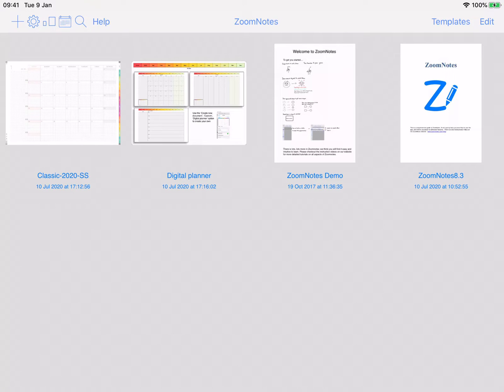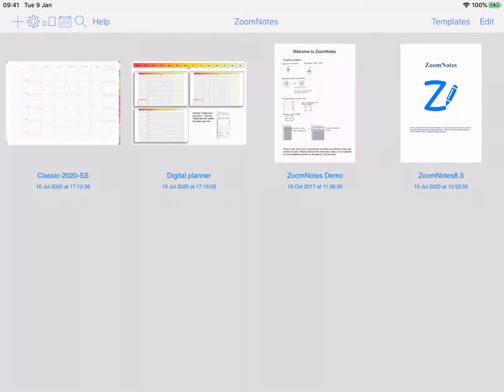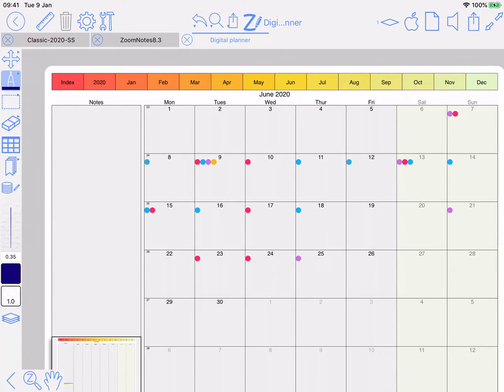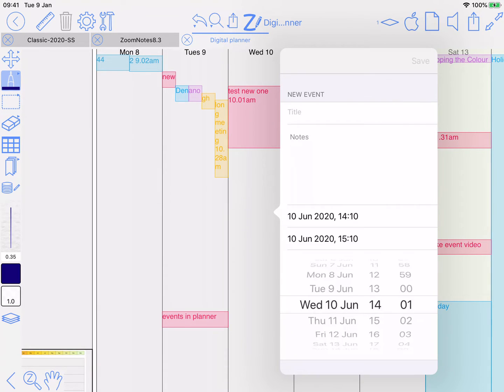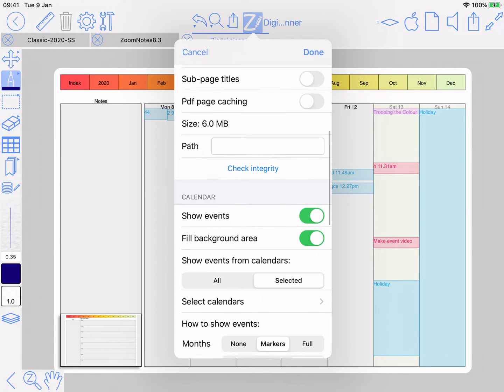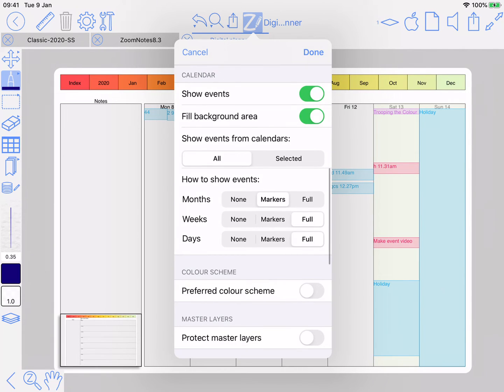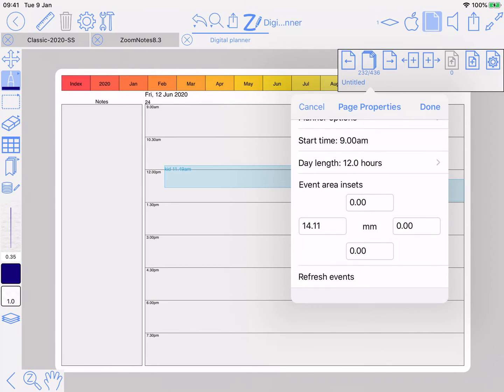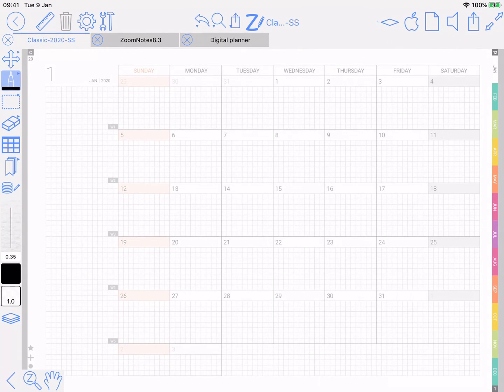Events on a planner in ZoomNotes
Introduction to events showing on a planner in ZoomNotes